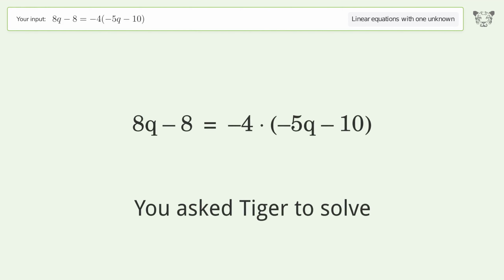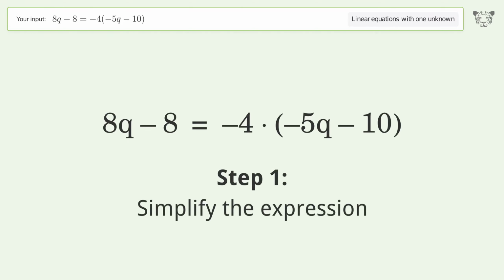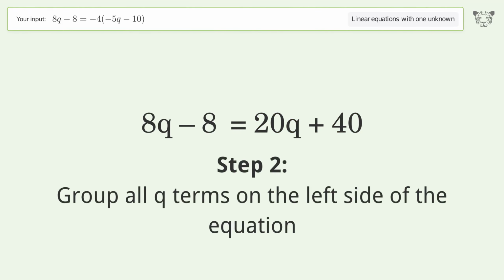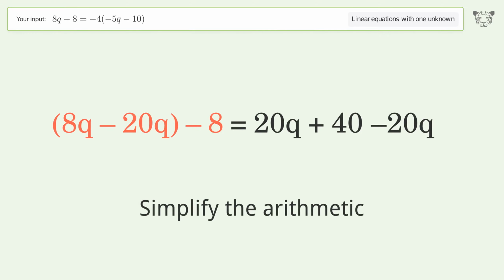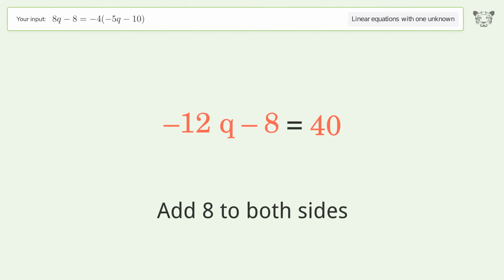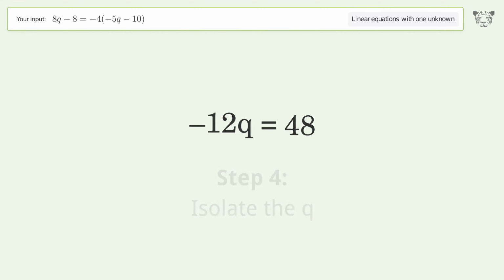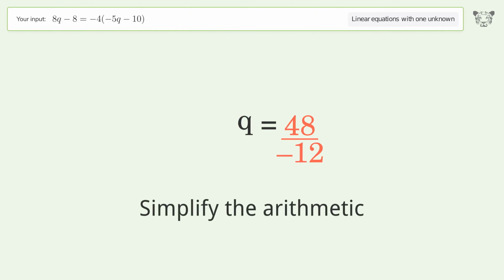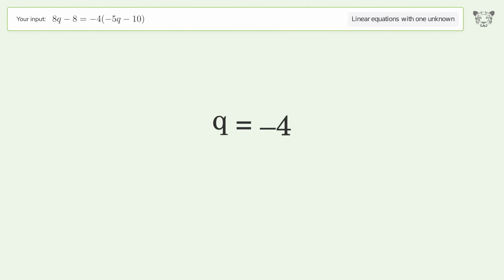Linear equation with one unknown: Solve 8q-8=-4(-5q-10) step-by-step solution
Solving 8q-8=-4(-5q-10) using the linear equation with one unknown solver

for a step-by-step and more tips and tricks for dealing with linear equations with one unknown.